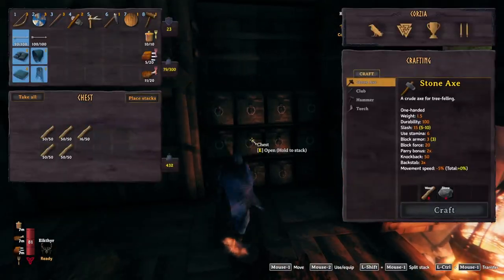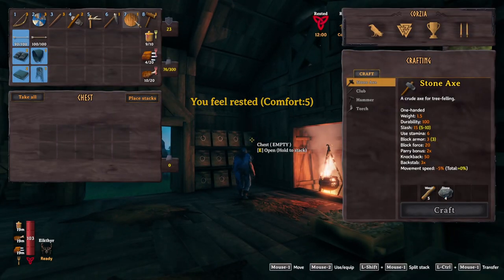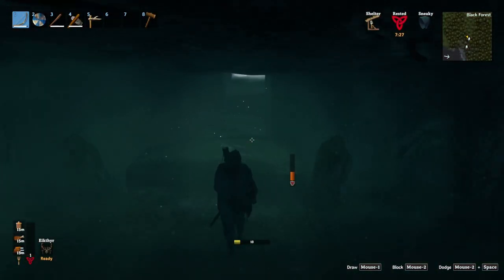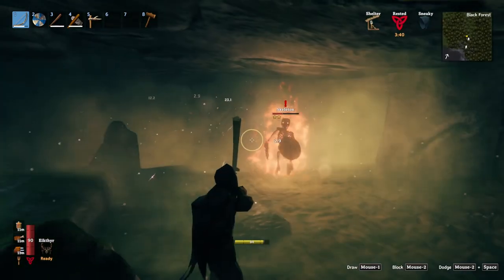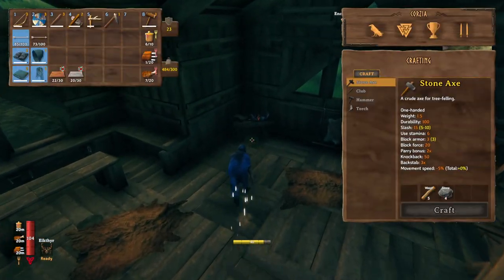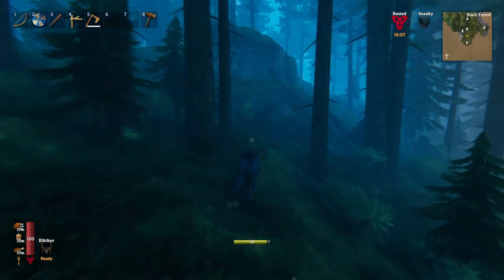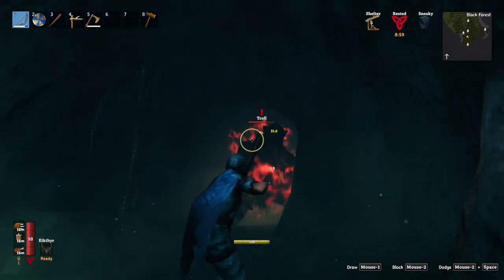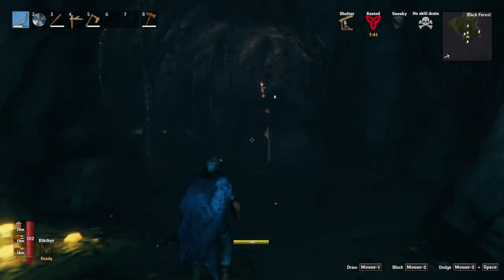BRONZE! Elder & More Dungeons! - Valheim - EP3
Hey guys thank you for stopping by today to check out this video!  Today we have unlocked bronze finally and a few other bits! Took on the Elder boss but unfortunately I forgot to record half of it! I hope you enjoy the video!

Discord link below, come hang out!

All music is free from stocktune.

00:00 Intro
02:20 Dungeon
06:12 Adventuring
09:08 Troll Cave
12:09 Elder Prep
12:30 ELDER FIGHT (some of it)
13:49 Outro